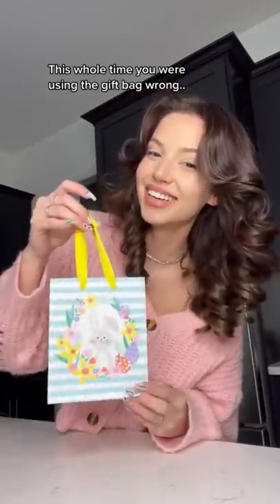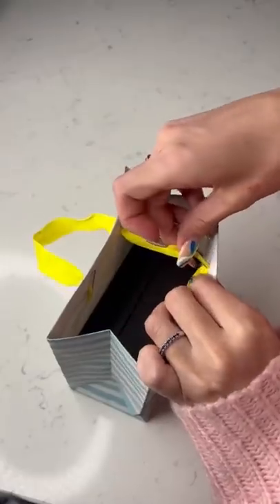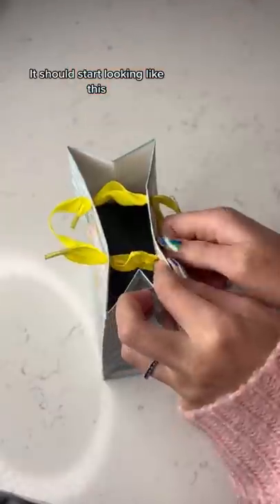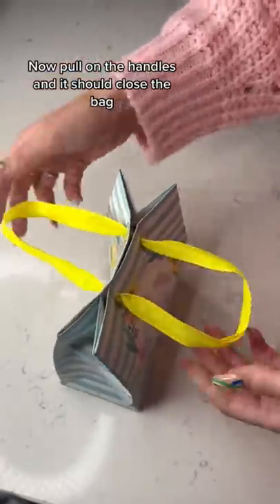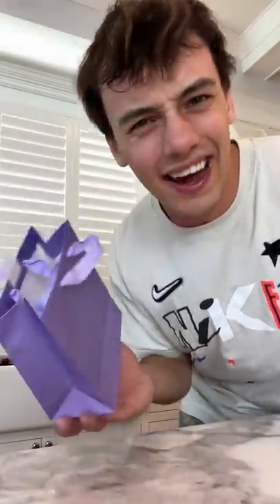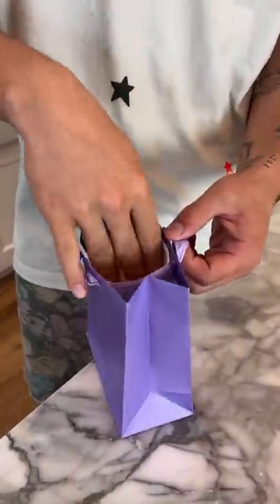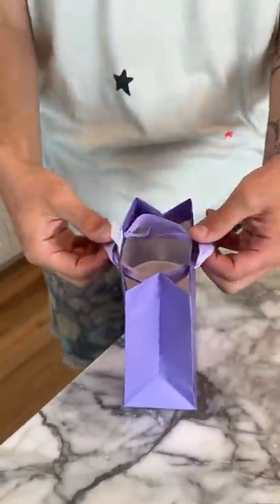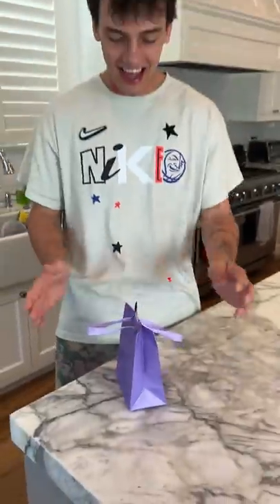You need to know this gifting hack!!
Today I learned the best gift bag hack! Hope you enjoy!

PRANK
GAME
HOME
AT HOME
DIY
FUN
TIKTOKERS
SODA
COKE AND MENTOS
EGG
Satisfying TikTok
DIY
Do it yourself
Homemade
DROP TEST
100 mini balloons
Balloons
SODA
soda
coke
coke and mentos
magic
magic trick
party trick
easy magic
Prank
mom
pranks
moms
comedy
mom fails
Mansion
Hide & Seek
Big house
Charli damelio
Addison Rae
TikTokers
TikTok Drama